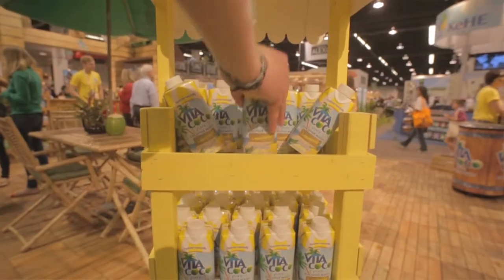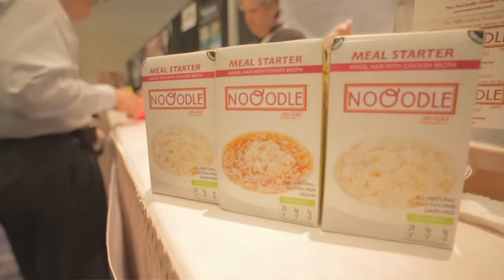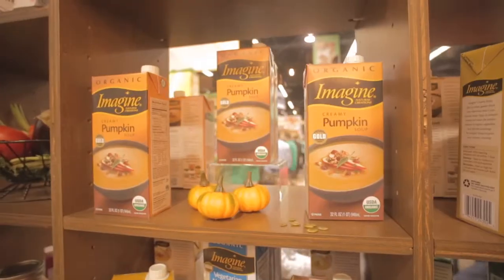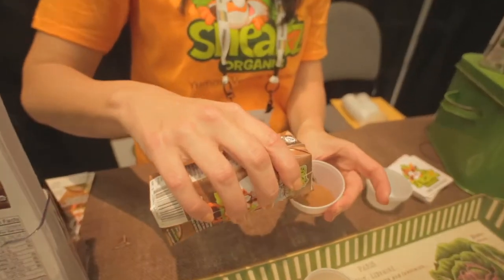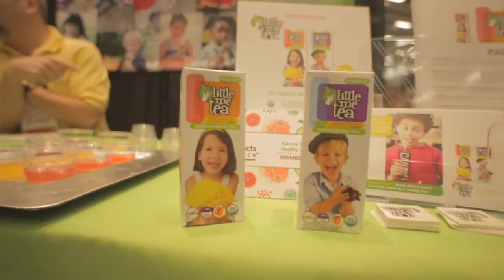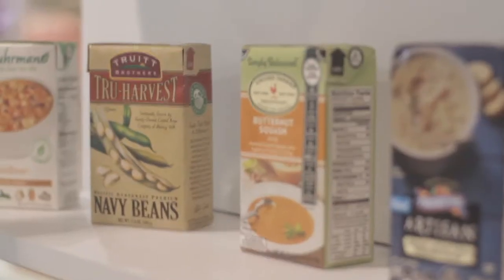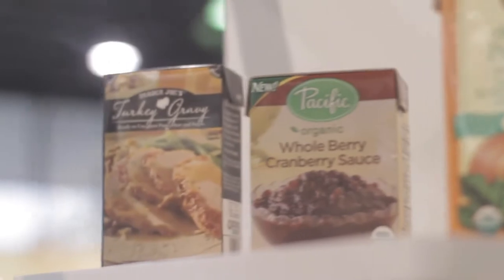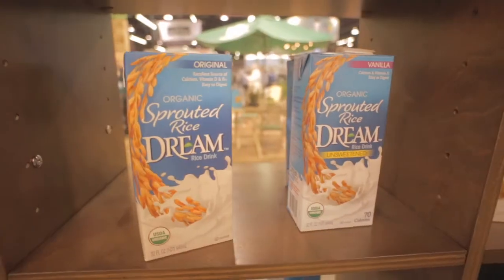Natural Products Expo West 2014 - Tetra Pak Testimonials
At Natural Products Expo West 2014 in Anaheim, CA, food and beverage manufacturers and Tetra Pak customers enumerate why these modern, lightweight and sustainably sourced packages are the 'natural' choice for this product category, and why health-conscious consumers prefer cartons to other formats.